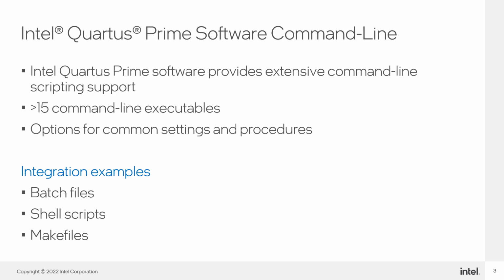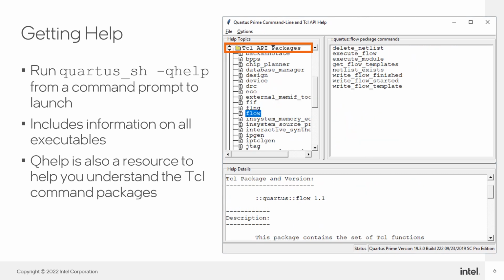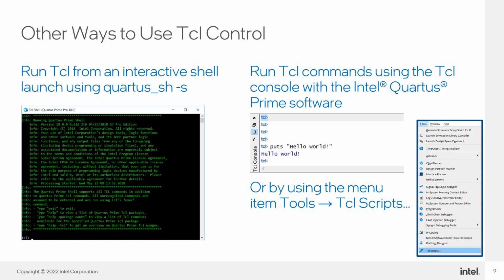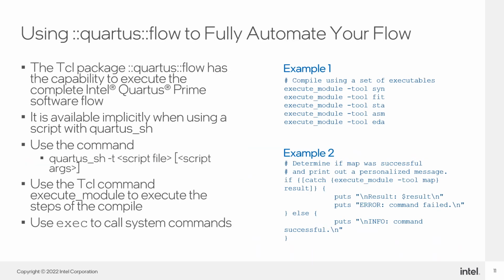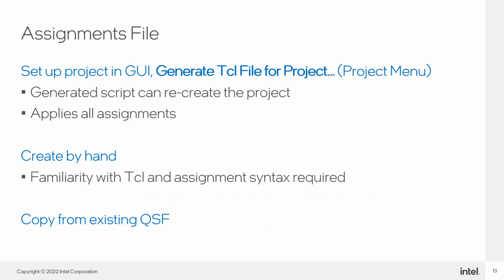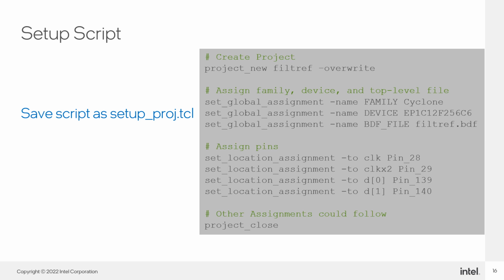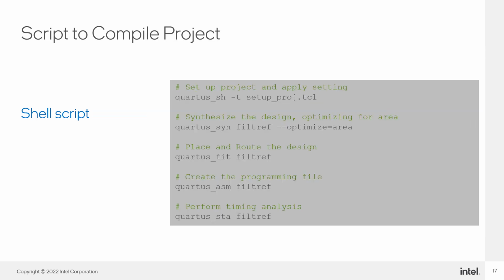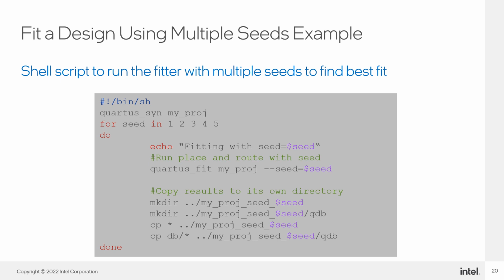Intel® Quartus® Software – Introduction to Scripting - Part 6 of 6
This training is part 6 of a 6 part series.  In this training, you will get an introduction to the scripting capabilities of the Intel® Quartus® software.